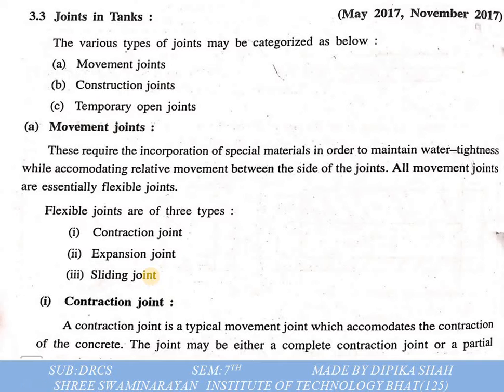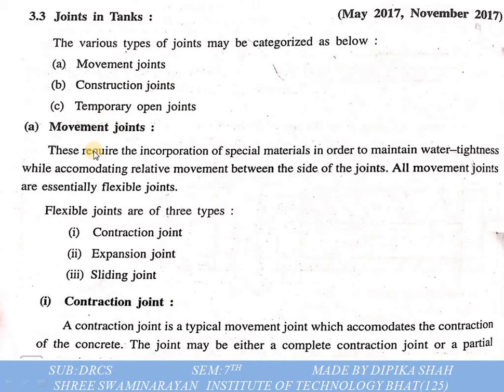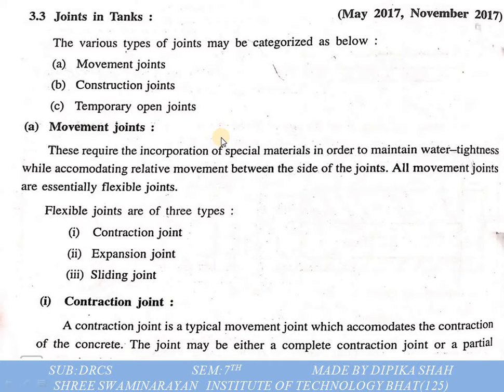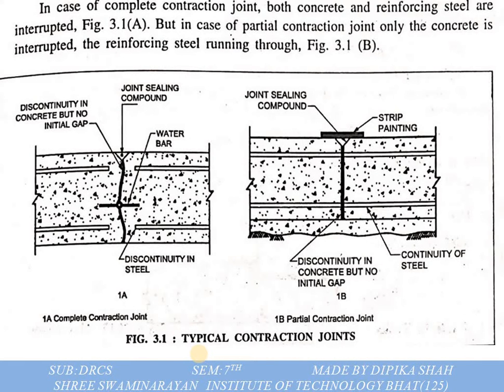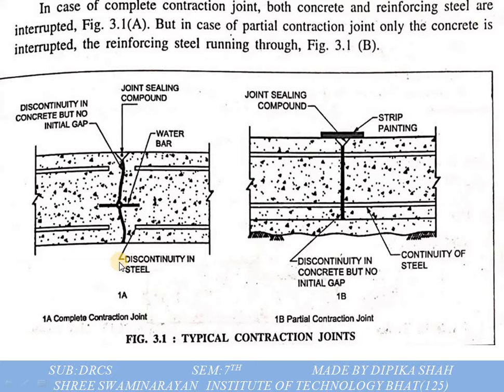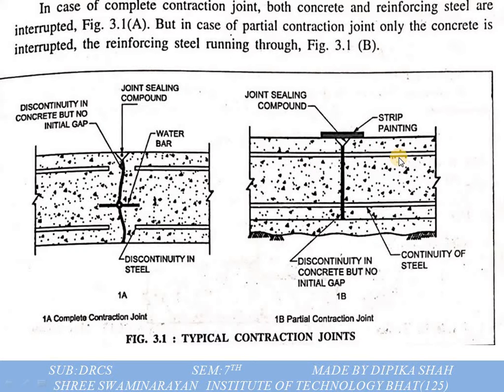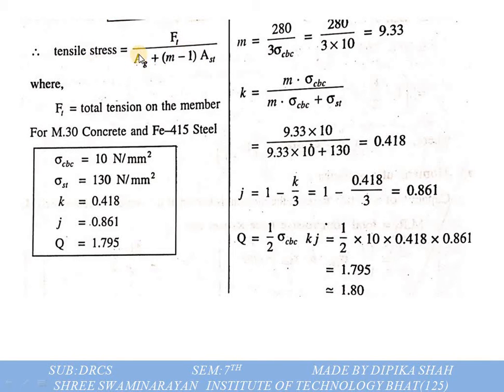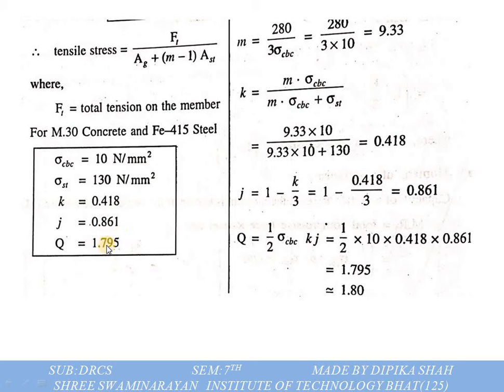DRCS UNIT3 L2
WATER TANK EXAMPLE